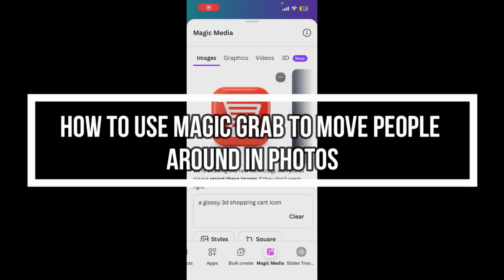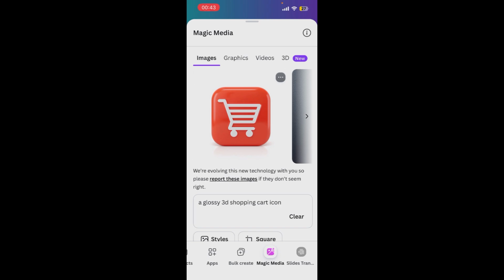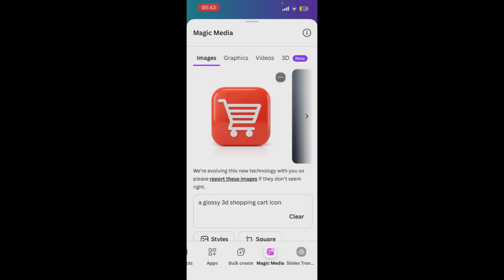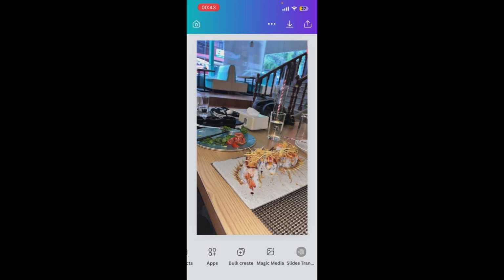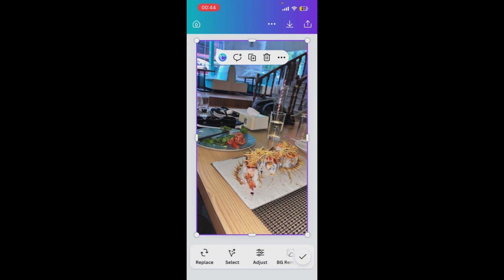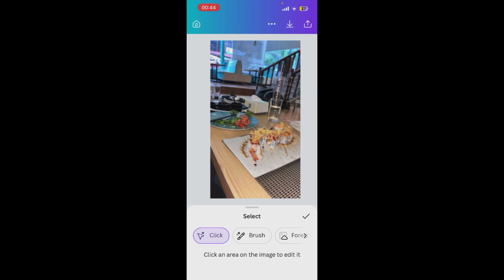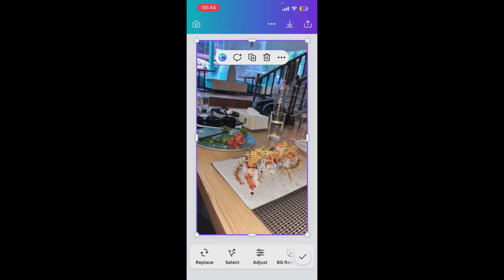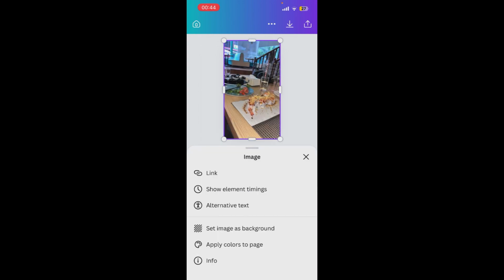How to Use Magic Grab To Move People Around on Photo (2026)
This video walks you through the step by step process of how to use magic grab to move people around on photo. Watch the video till the end and learn the steps in detail.